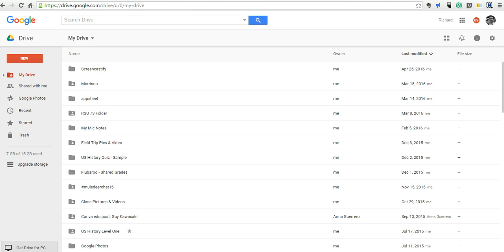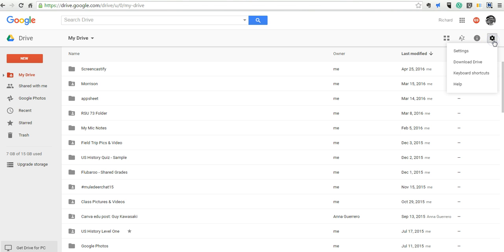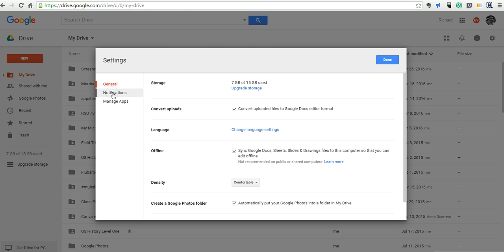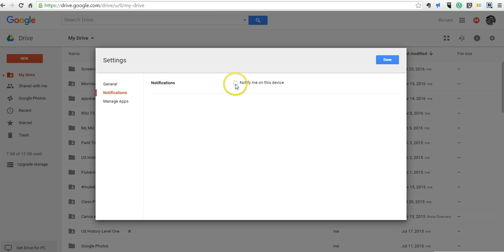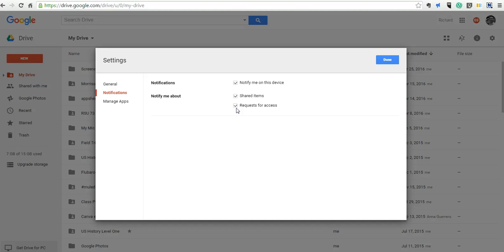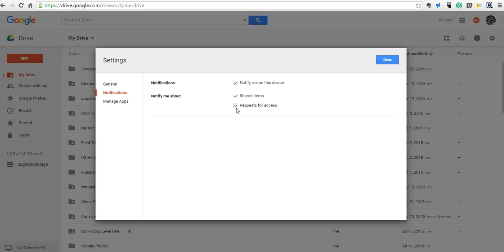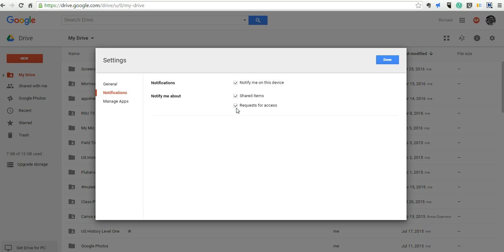How to Enable Google Drive Desktop Notifications